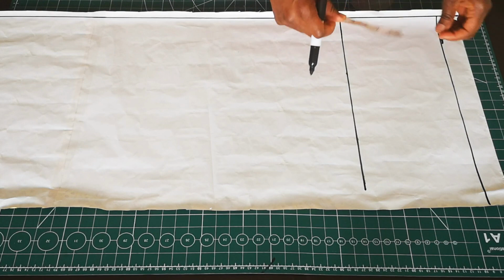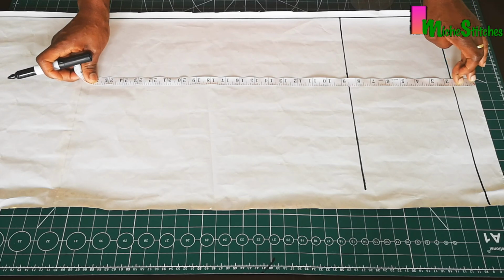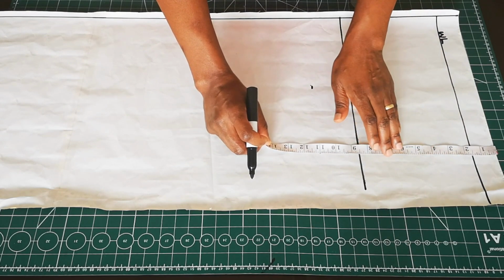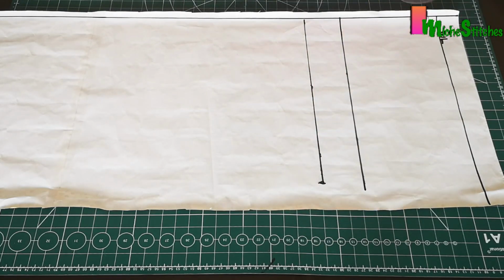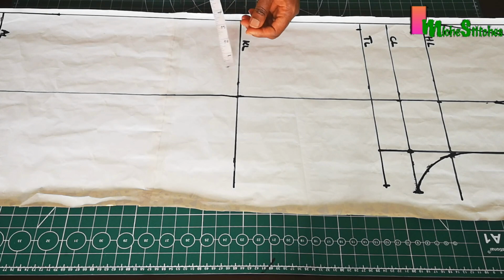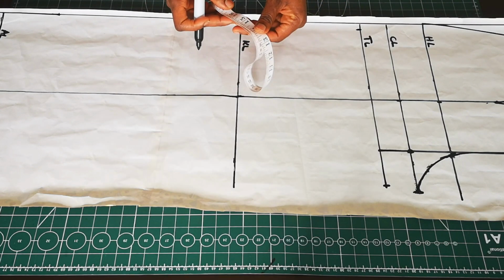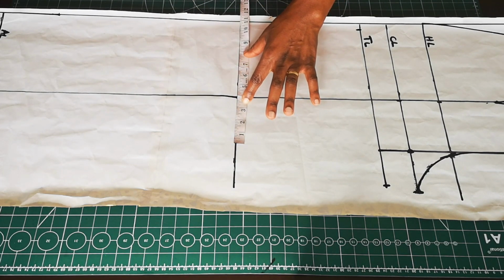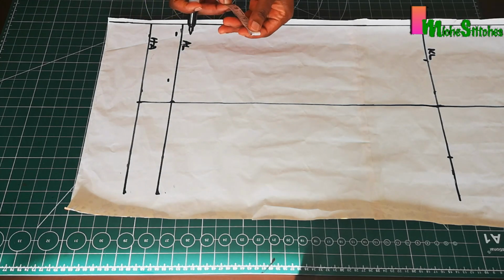HOW TO MAKE WOMEN TROUSER (WITH POCKET) |PANT PATTERN DRAFTING | DETAILED |FEMALE.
Hey guys!

please watch and enjoy this new DIY video.

I will greatly appreciate that.

I am also happy to answer any questions you may have.